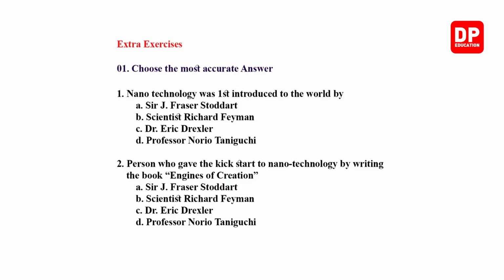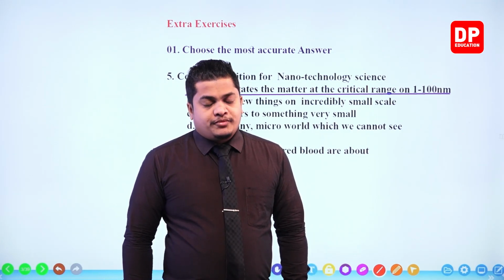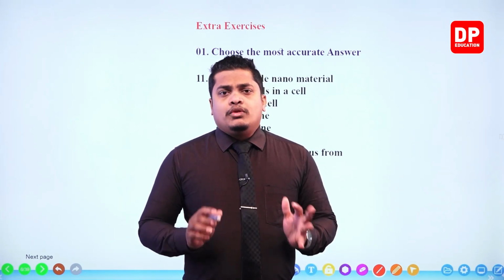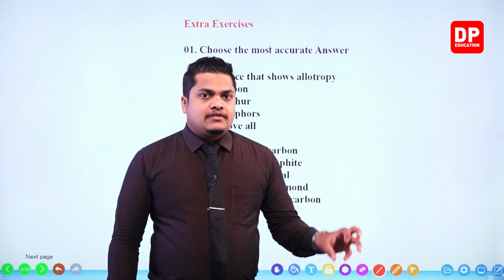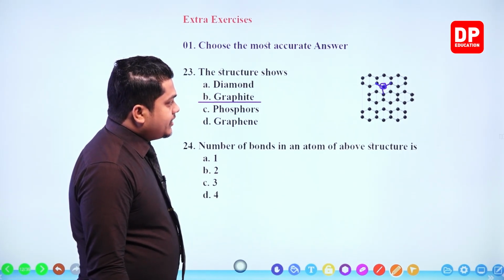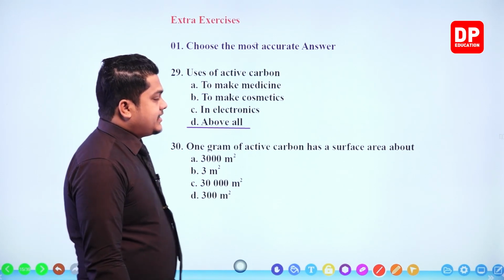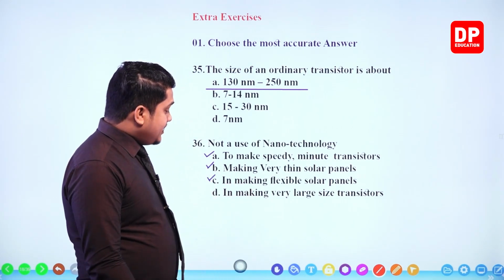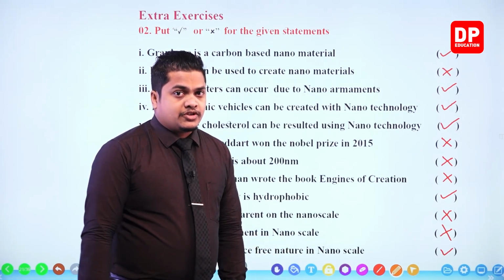Lesson 16 - Nanotechnology and its Applications (Part 07) | Grade 09 Science in English